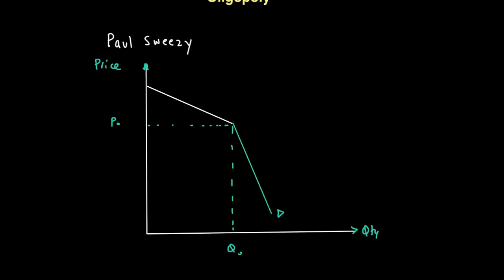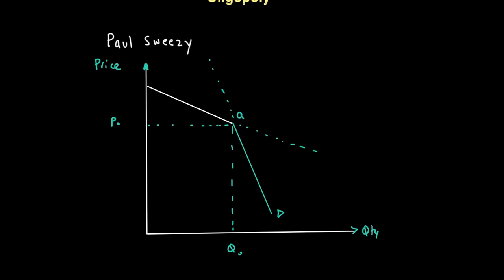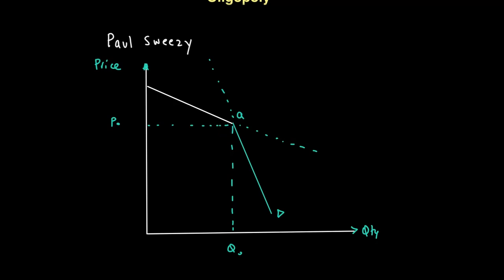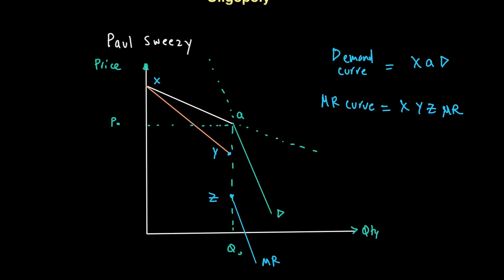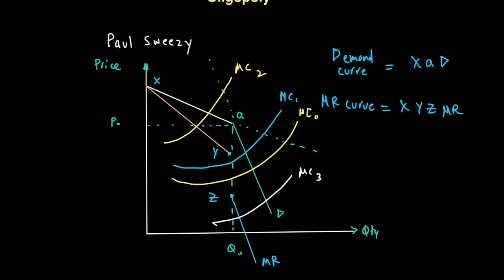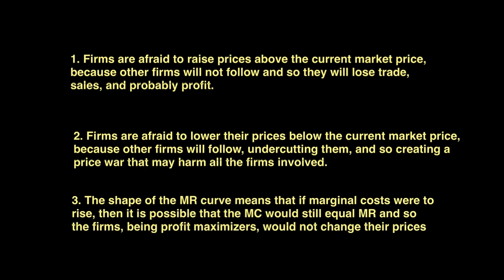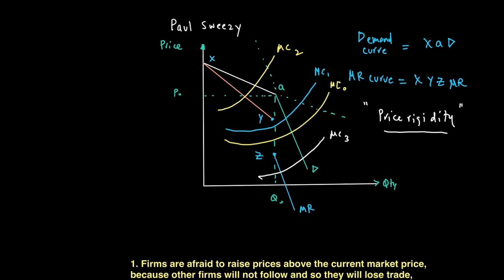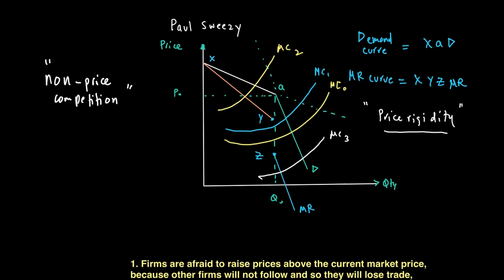Kinked Demand Curve and Oligopoly | Imperfect Competition | A Level Economics 9708